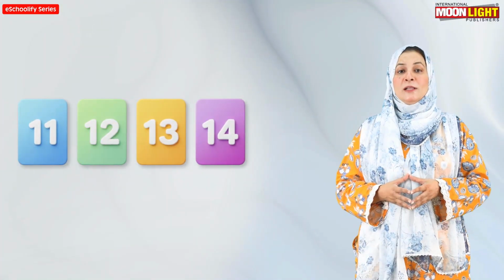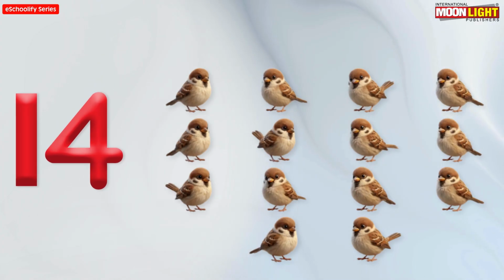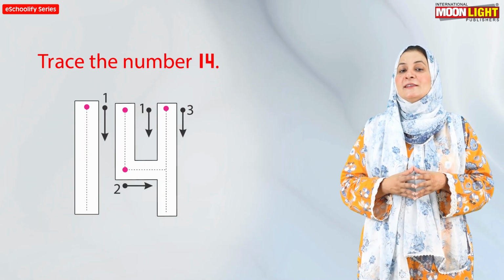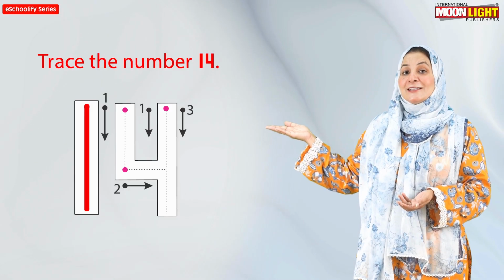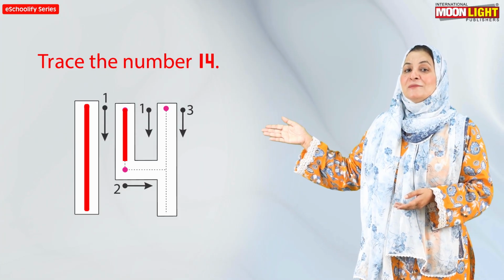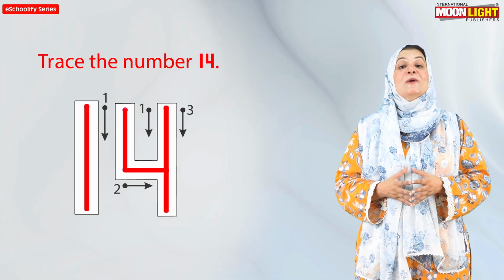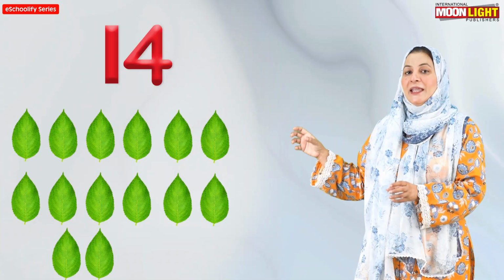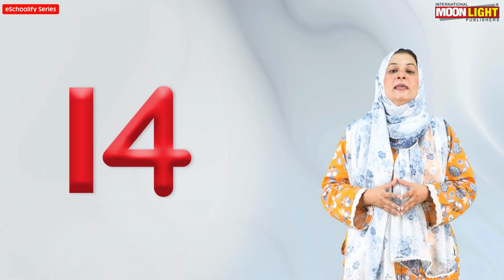Number 14 for Teachers - eSchoolify (Maths Beginner Lecture)